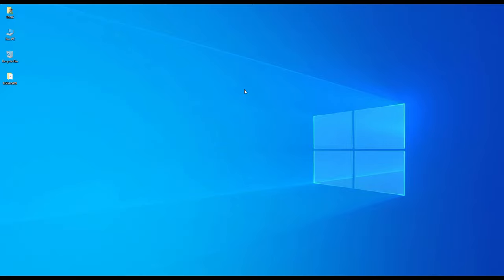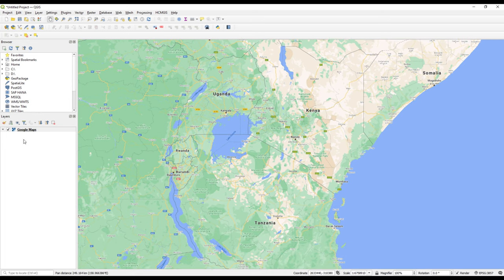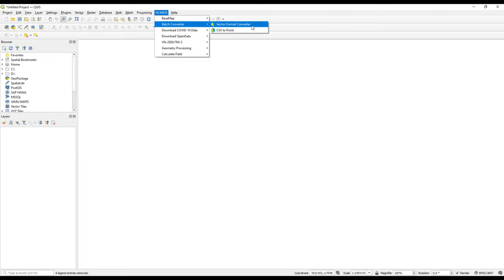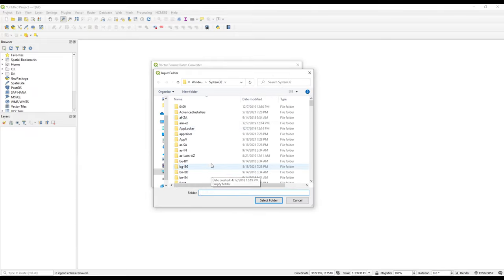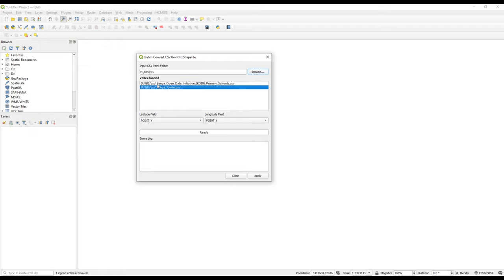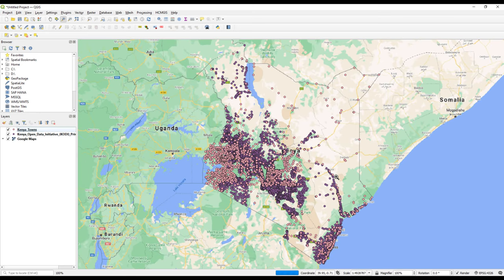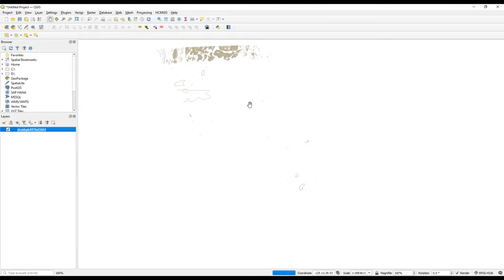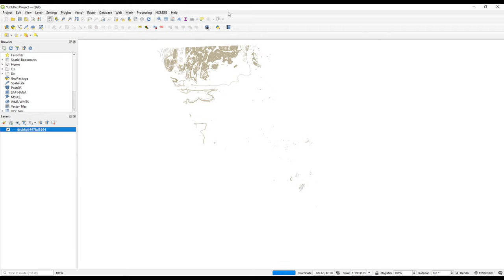QGIS Tutorial 5.2 - Working with HCMGIS Plugin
This video showcases the HCMGIS, a QGIS Desktop plugin that contains multiple functionalities ranging from basemap loading and downloading of geospatial data among others.